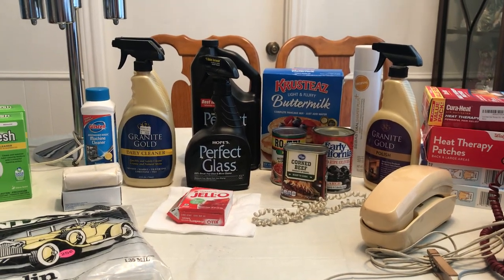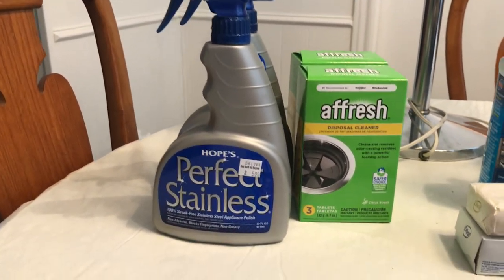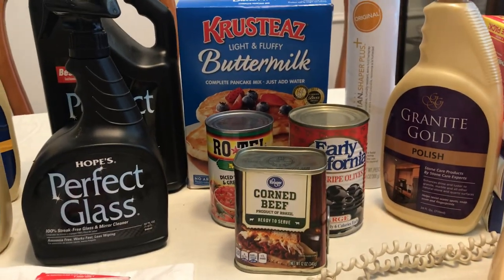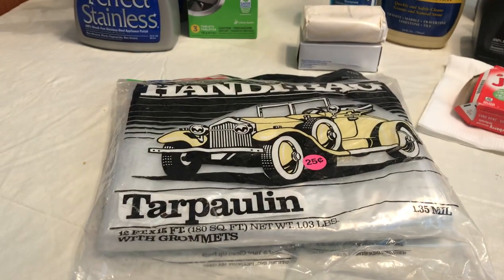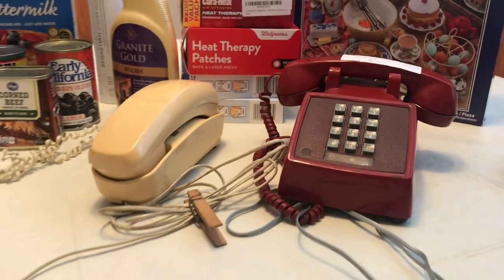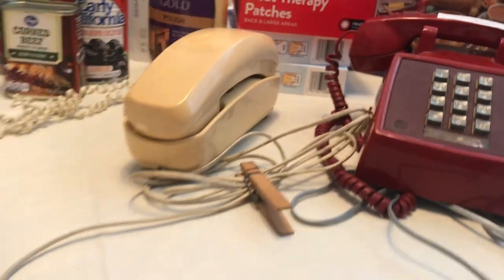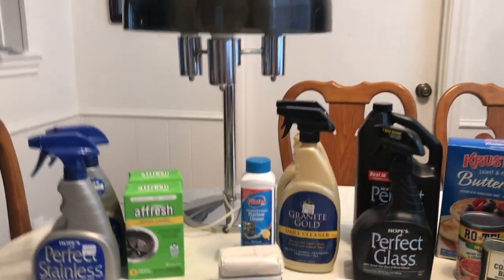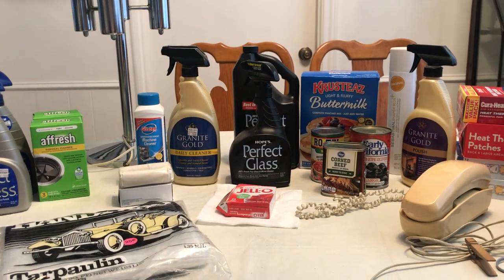Vintage 1970s Mushroom Lamp and Vintage Phones Video #401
It was mostly a week of useful items.  The highlights were an amazing 1970s mushroom lamp and a colorful vintage phone.